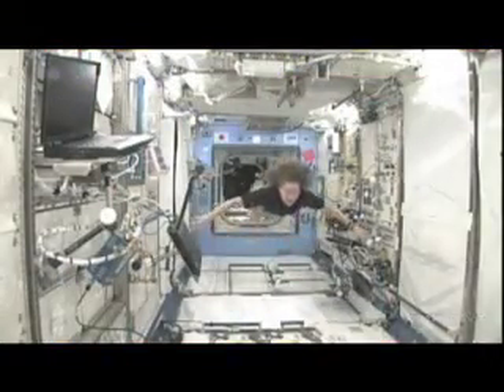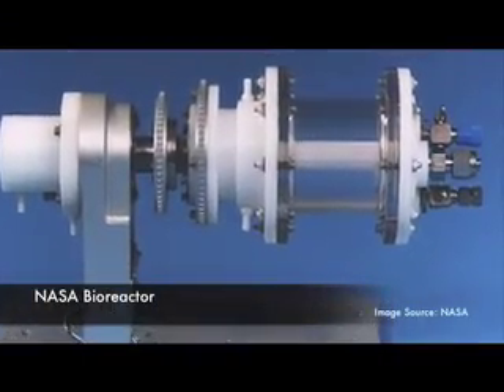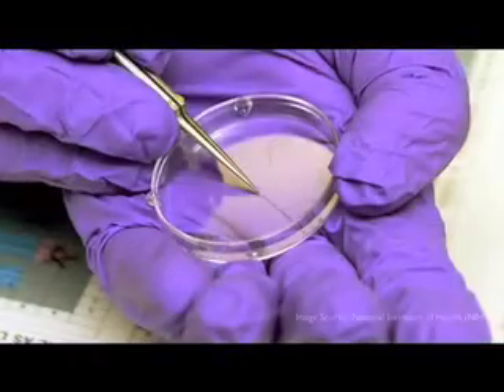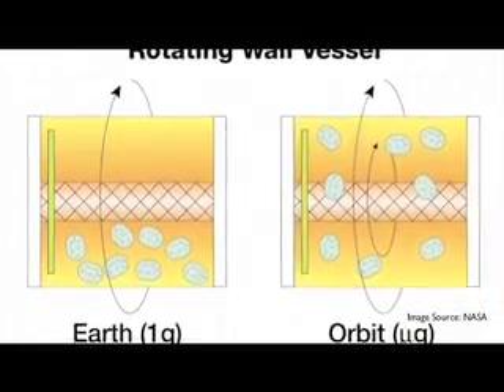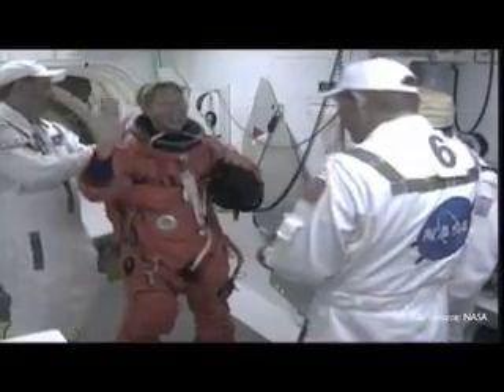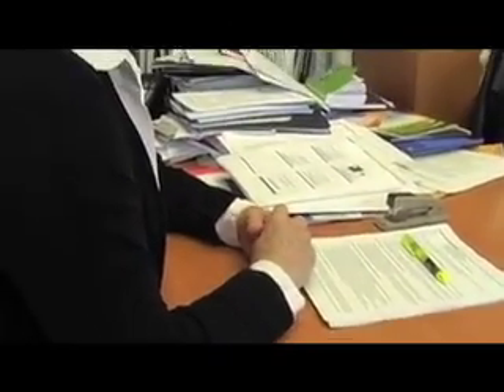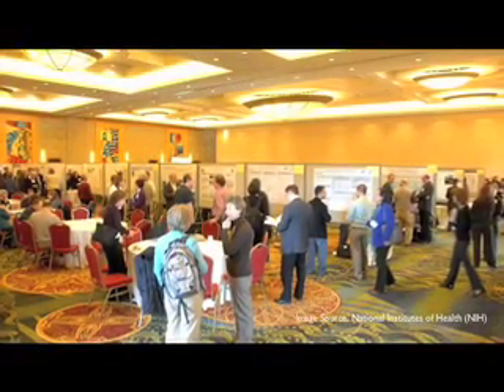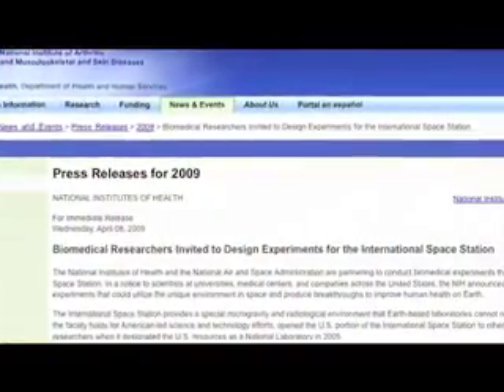NIH and NASA collaborate on International Space Station.mp4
The NIH and NASA have a strong history of collaboration and share many interests in the life and health sciences. The two agencies recently partnered to conduct biomedical experiments that astronauts could perform on the International Space Station (ISS).